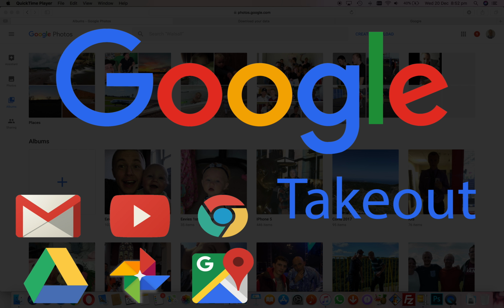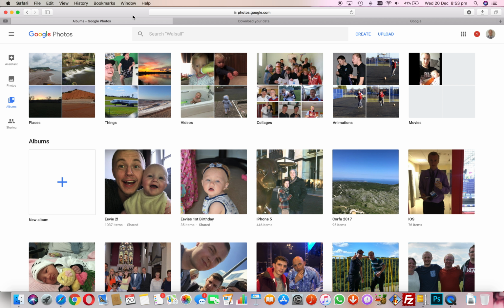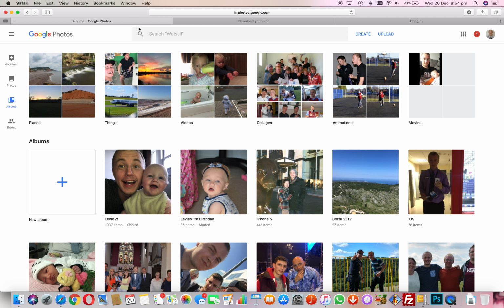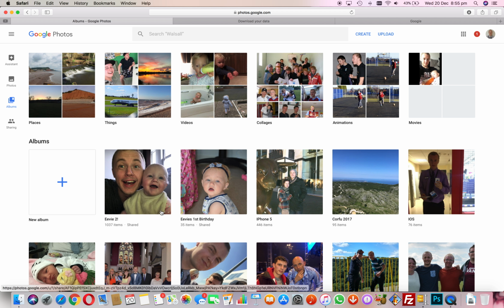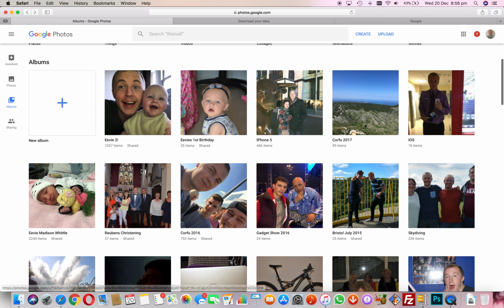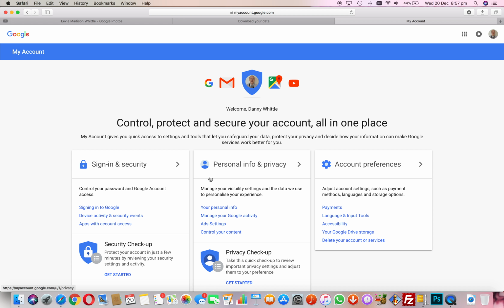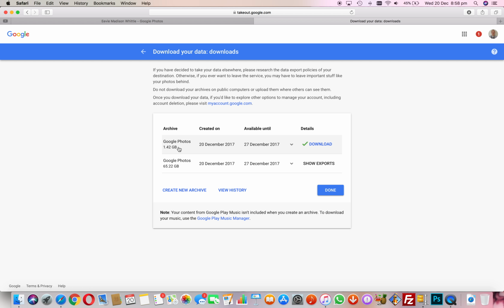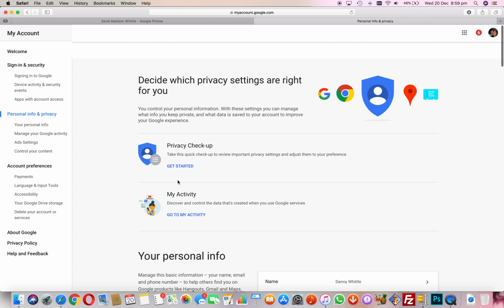Download Google Photos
In this video we will be looking at a not so well advertised service from Google which allows you to download data from Google in bulk.